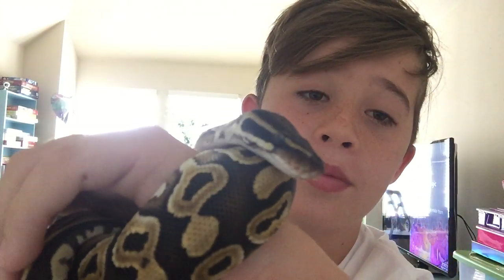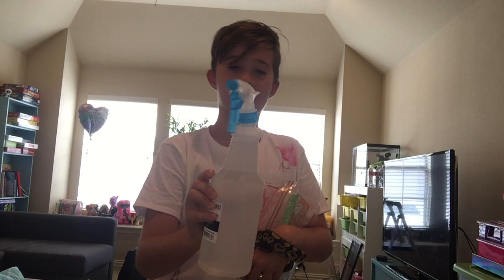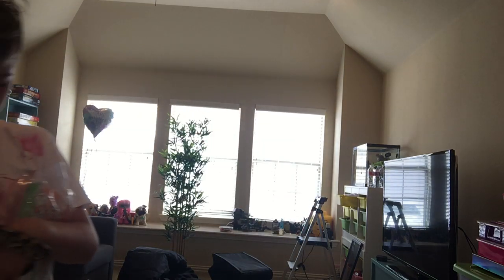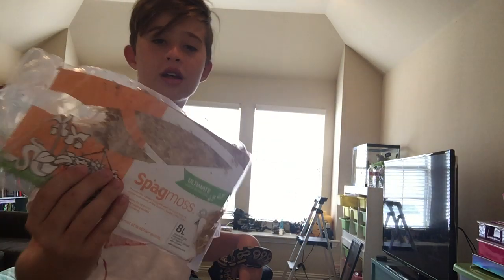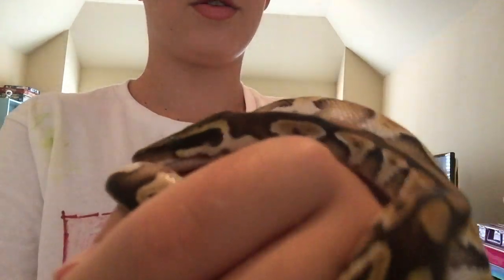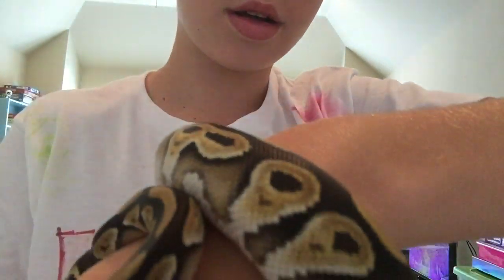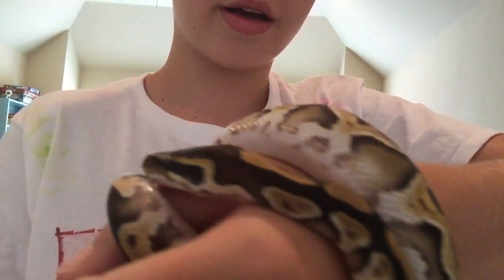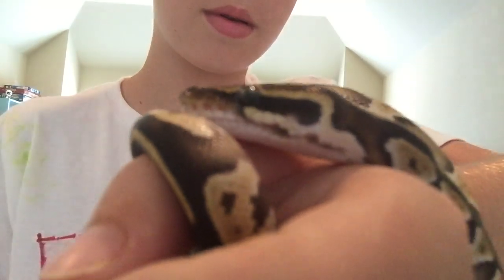Ultimate Ball Python Care Quide